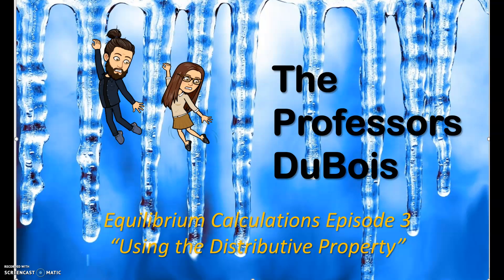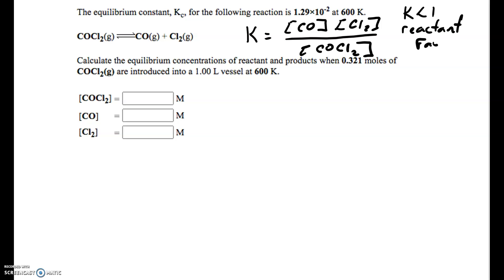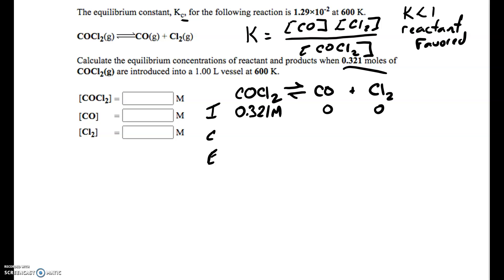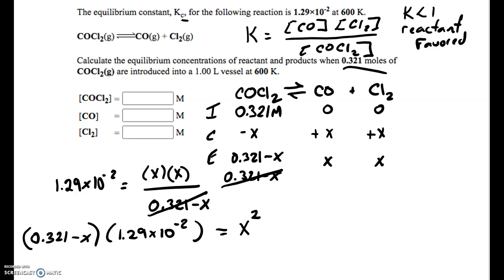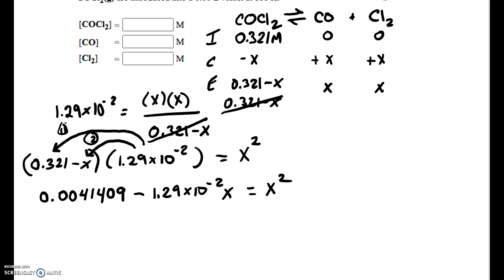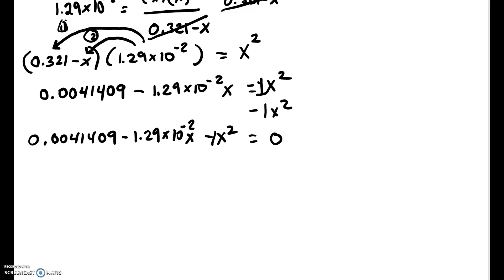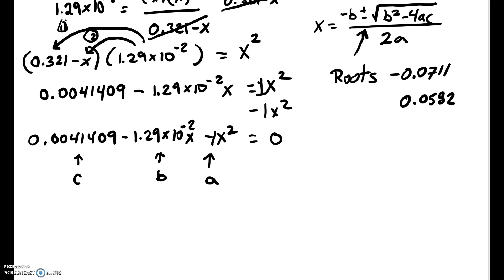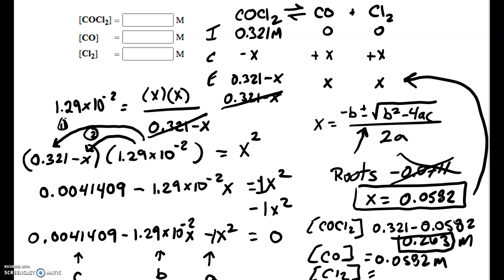Equilibrium Calculations Episode 3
Using the distributive property